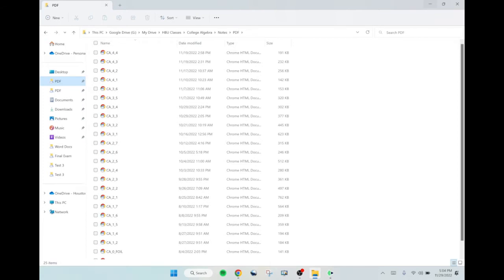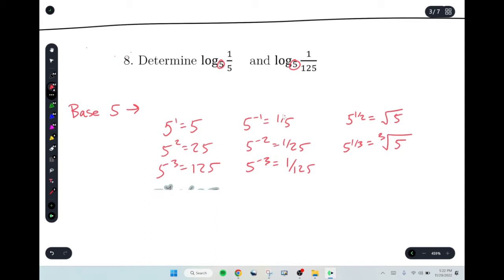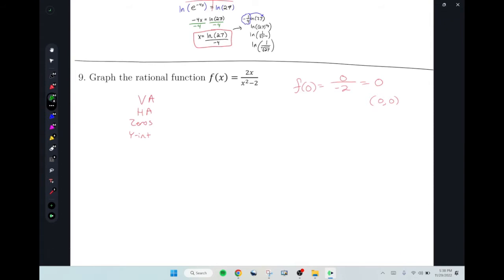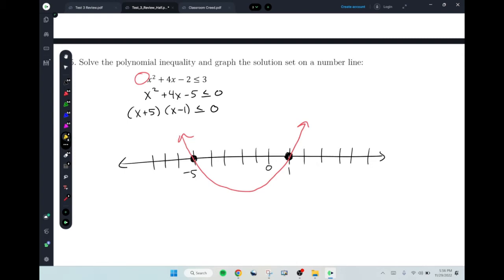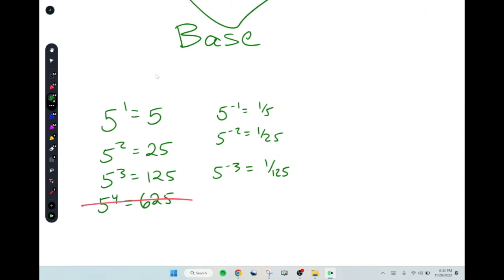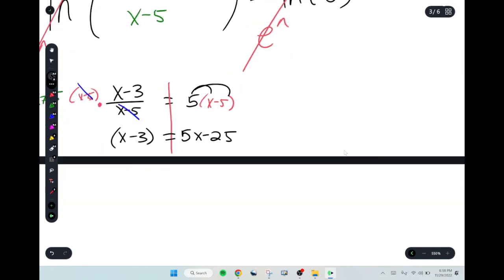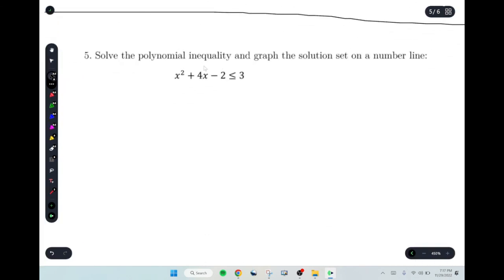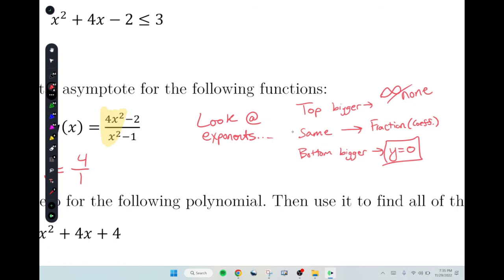Test 3 Review CA